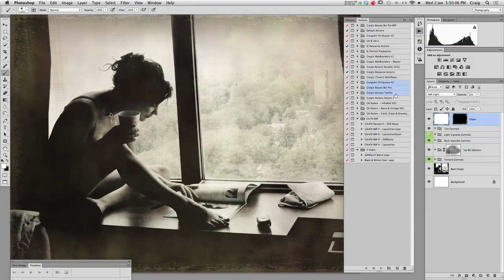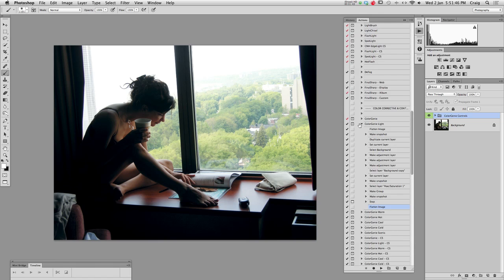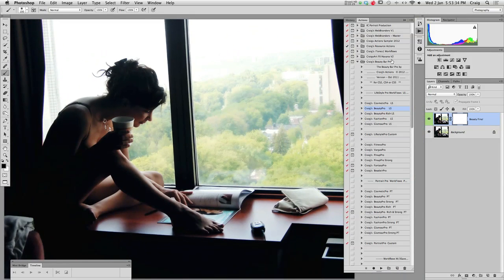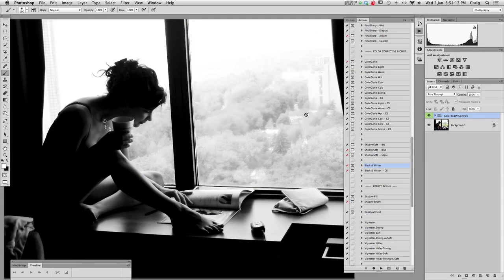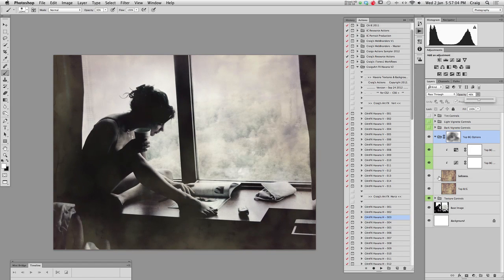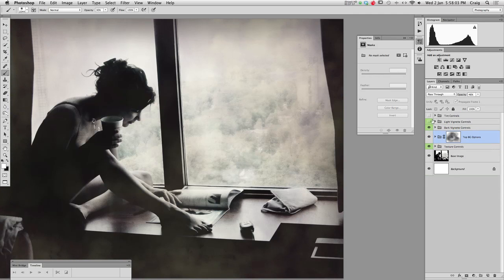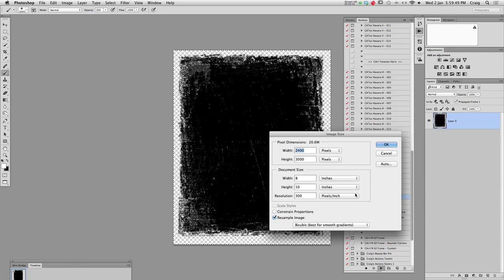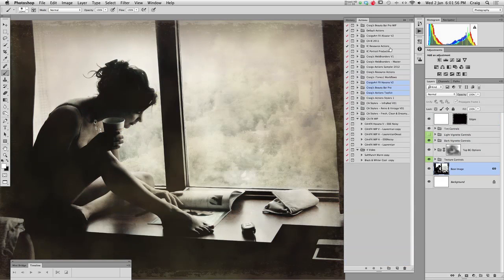Craig's Image Recipe - Window Boudoir Fine Art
Boudoir style, window lit image production. This is a good example of how Action techniques don't have to be dramatic to be effective. Sometimes a lighter touch is better than the more obvious one... Presenting simple, subtle treatments including Softening, Black & White Conversion, Semi-Toned, and Fine Art Boudoir Image Production, using Action sets